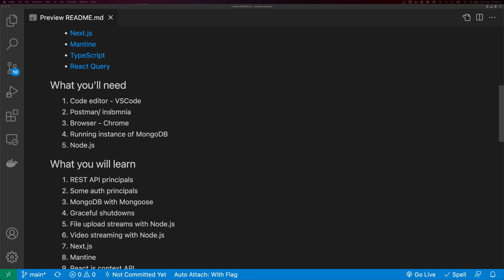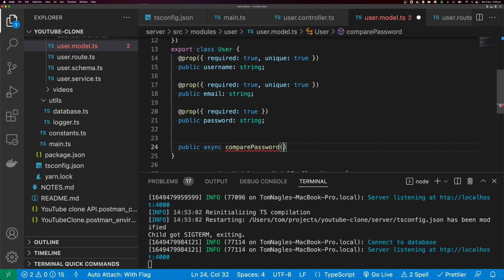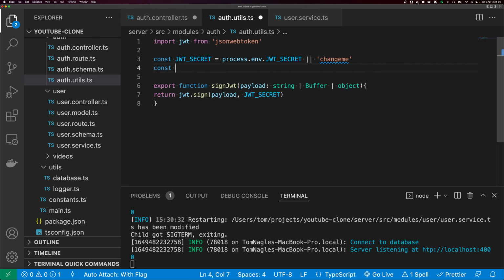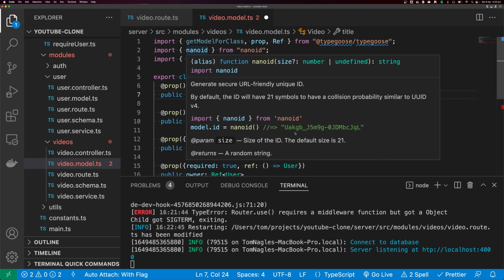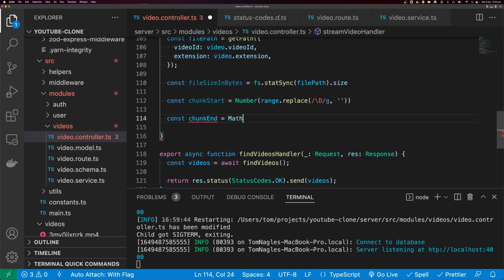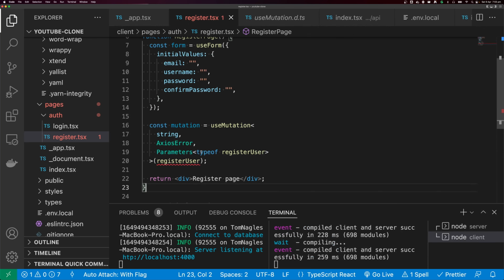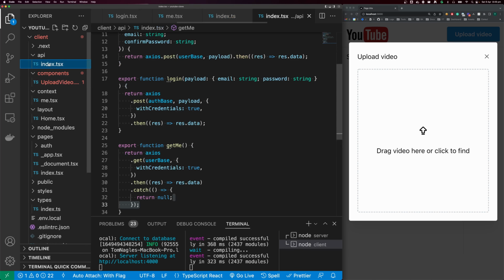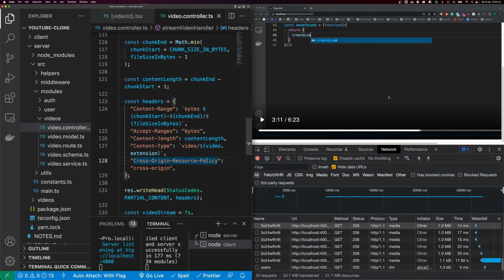Build a YouTube Clone With Node.js, Express, TypeScript & Next.js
In this video, we are going to build a functioning YouTube clone with Node.js, Express, TypeScript, React, and Next.js.

0:00 - Introduction
3:47  - Demo
5:56  - Code walkthrough
8:16 - Bootstrap server
20:44 - User module
1:12:25 - Video module
1:48:30 - Bootstrap client
1:53:47 - Layouts
2:00:54 - Register screen
2:15:11 - Login screen
2:17:22 - Current user context
2:25:17 - Upload video
2:45:58 - Videos context
2:54:40 - Stream video